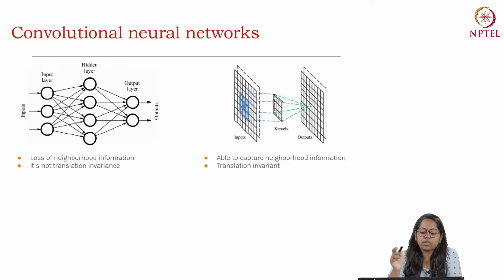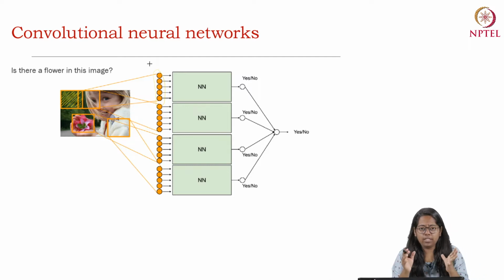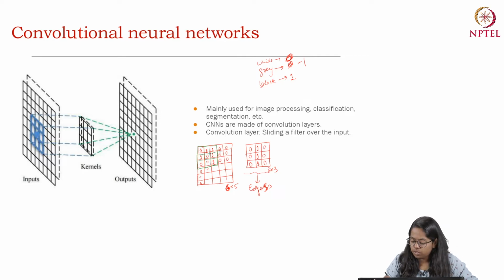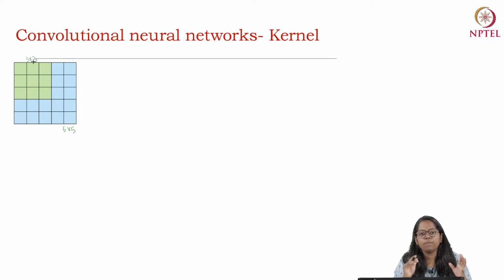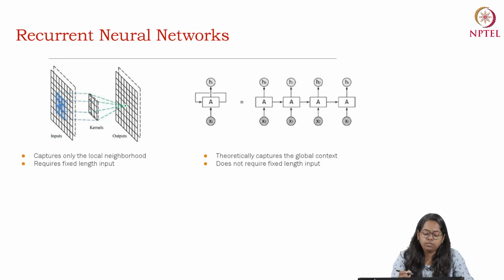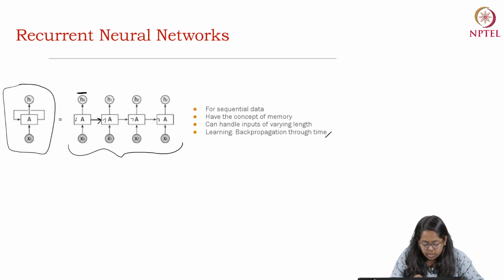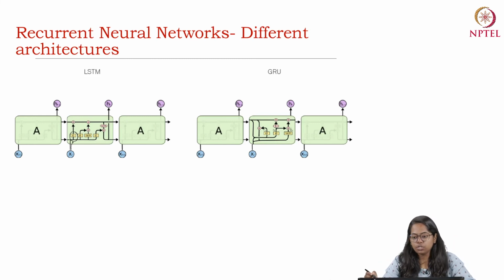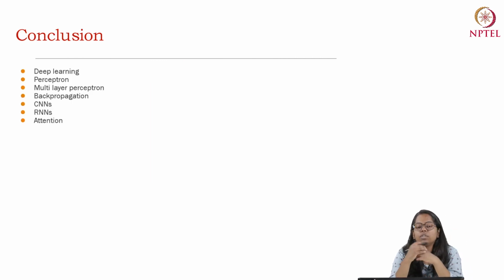SNA Chapter 9 Lecture 3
Attention mechanism